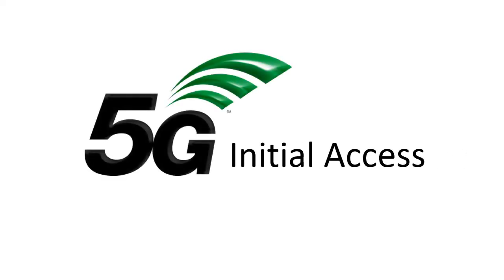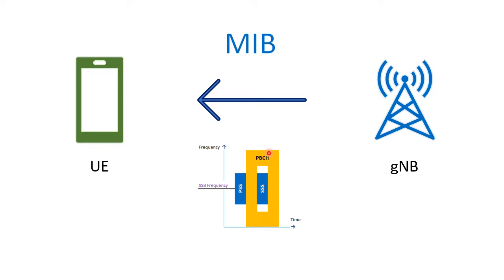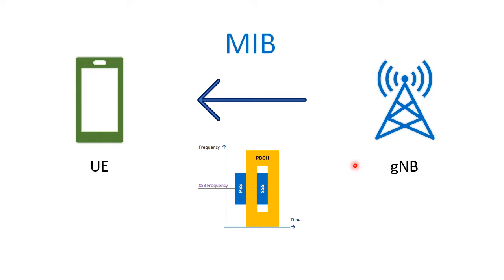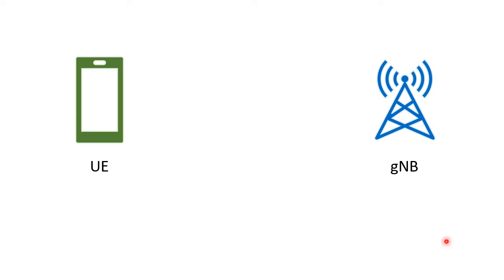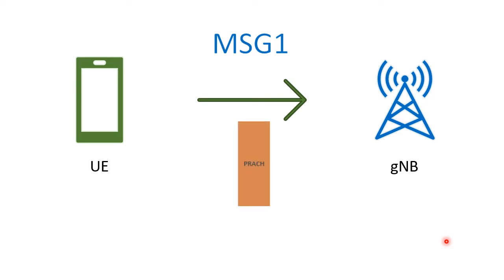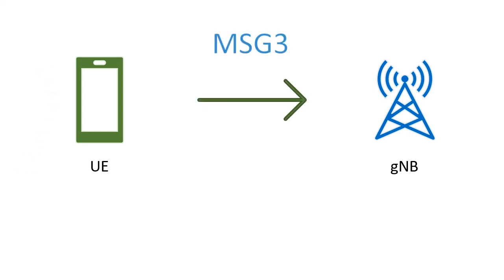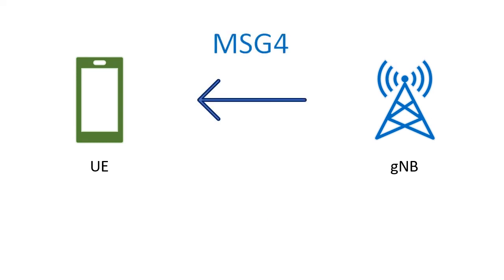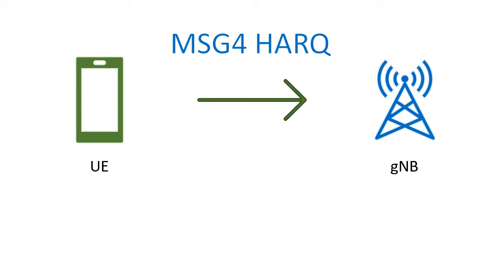5G NR Initial Access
This video explains the Initial Access or the "RACH Process" of 5G NR, which is used to set the radio access communication between mobile (UE) and the Network (gNB).